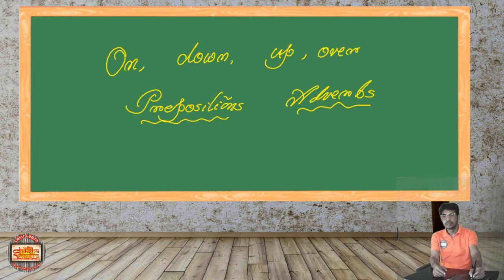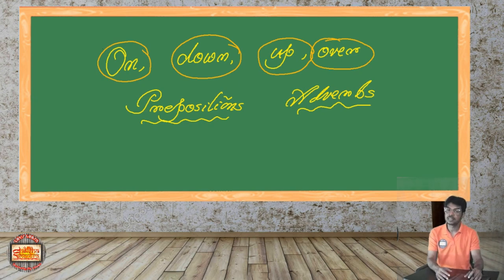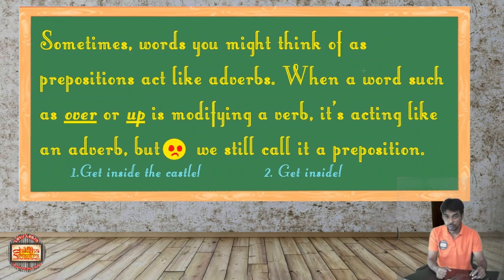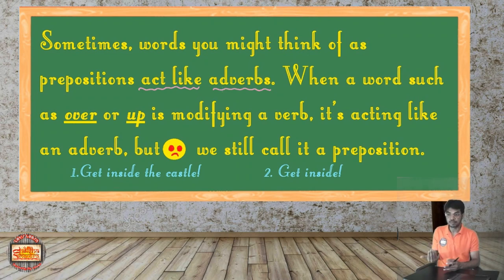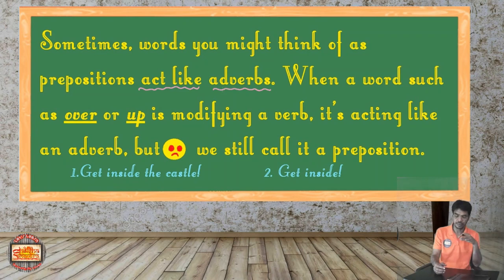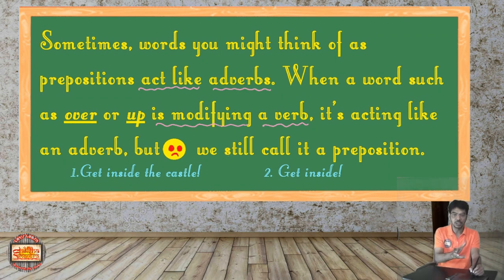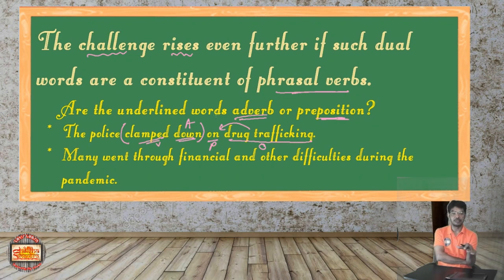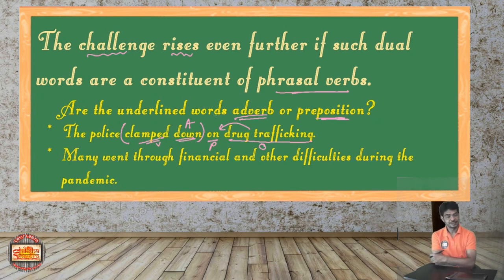prepositions or adverbs learn tricks to find them out easily with perfection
Prepositions get an object in a sentence and it is the most striking feature for them whereas an adverb is characterised by its description or modification of a verb in a sentence.
We need learn some tricks to whether they are preposition or adverbs in a sentence.
about, above, across, after, along, around, before, behind, below, between, beyond, by, down, in, inside, near, on, opposite, out, outside, over, past, round, since, through, throughout, under, up, within, and without.